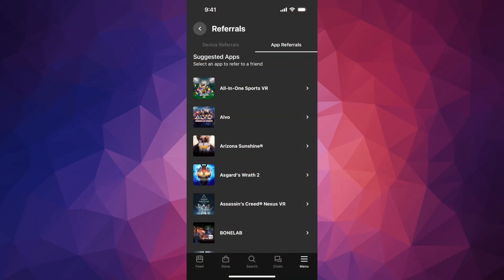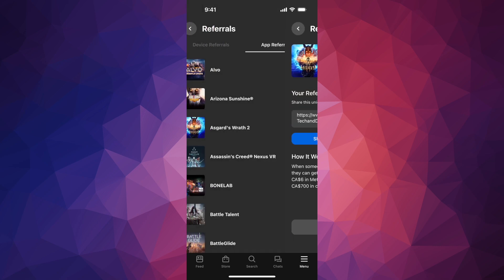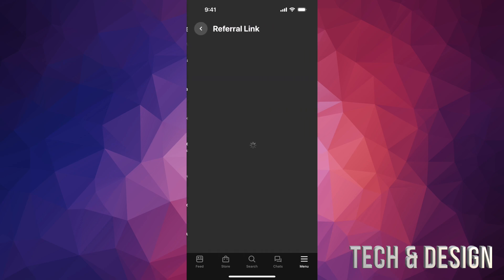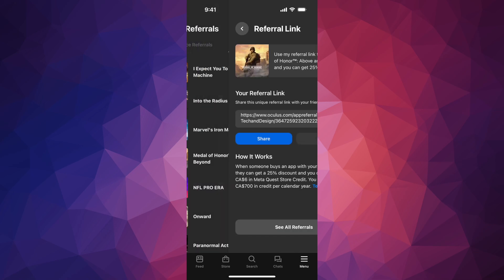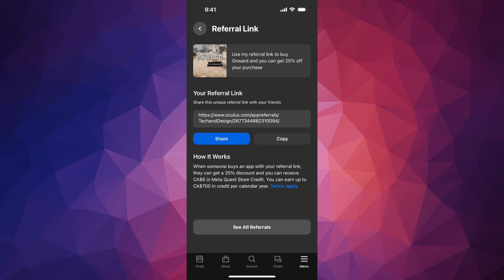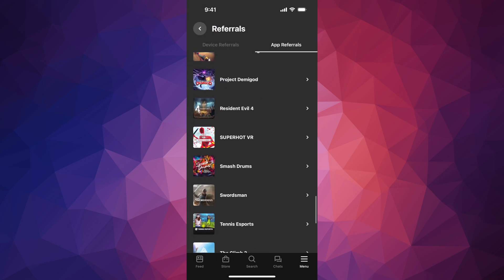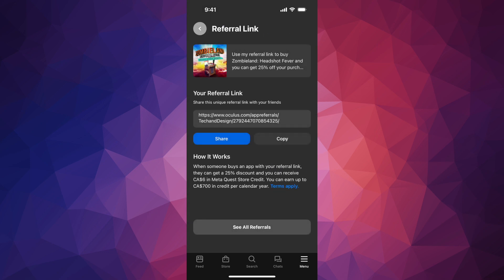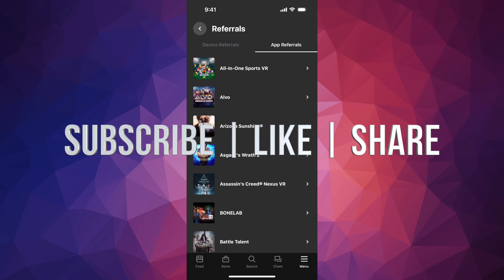How to Get 25% Off Eleven Table Tennis on Meta Quest 3 | Meta Quest 2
The ultimate Table Tennis simulator. Play opponents in online multiplayer or practice against the advanced AI. With physics designed to be as real as ever achieved in a Table Tennis simulator, you will forget you are in VR.

Get 25% Discount for I Expect You To Die 3: Cog in the Machine